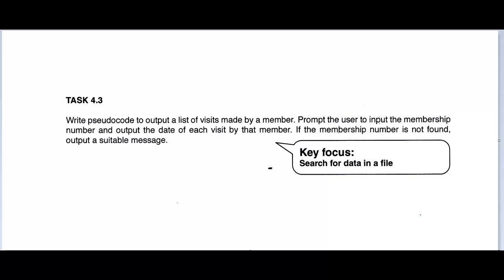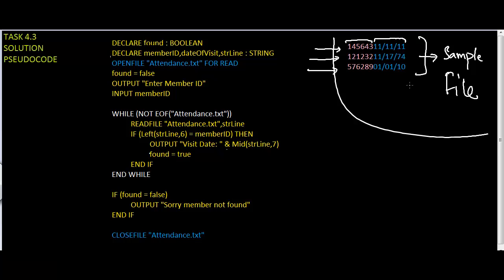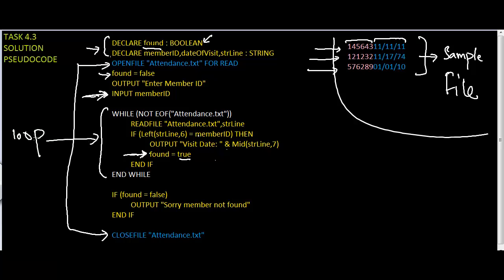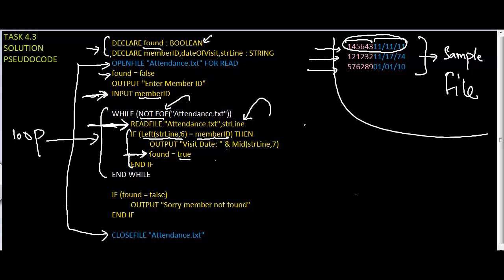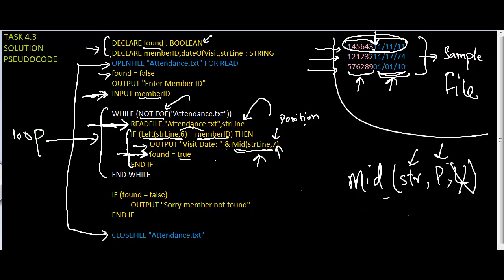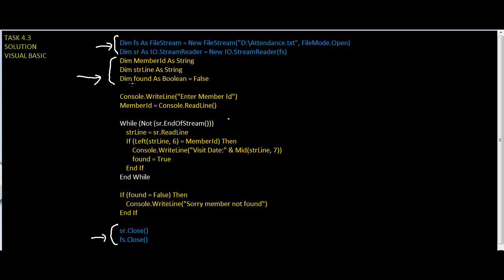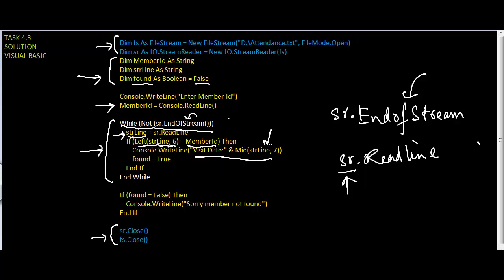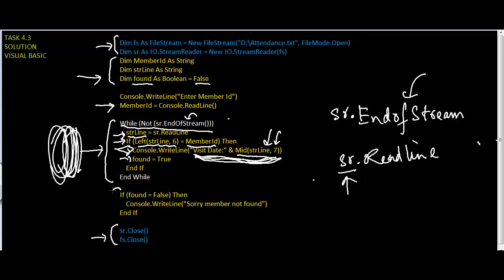TASK 4 3 File Handling Pseudocode Visual Basic